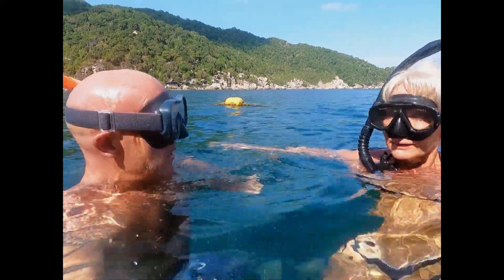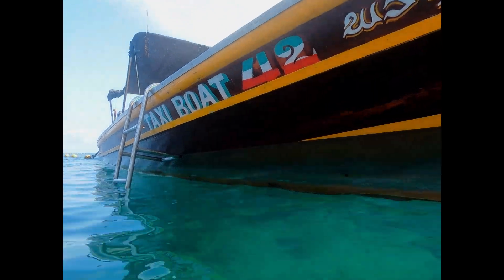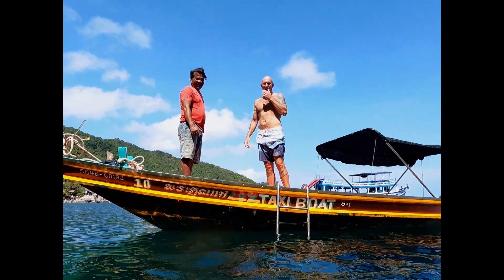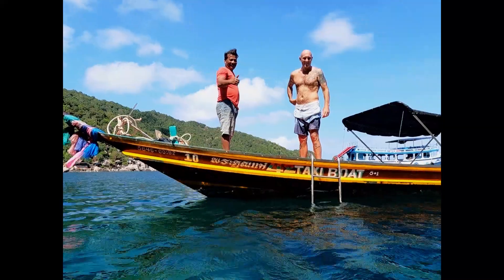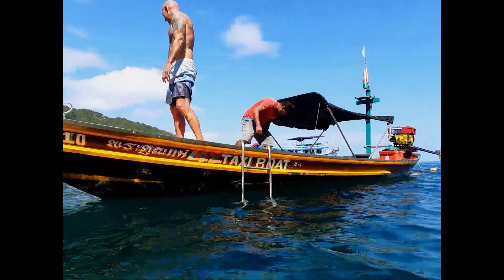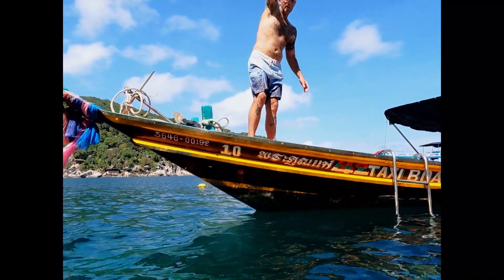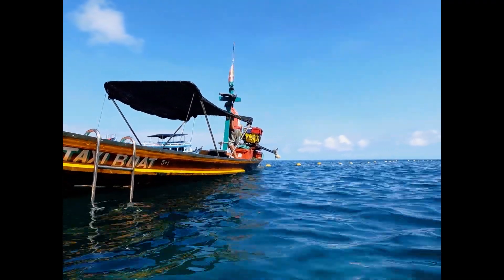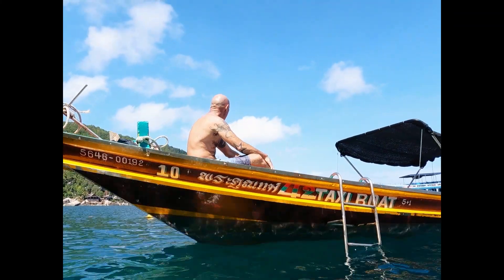Troy and Liss Koh Tao - snorkelling off a boat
Troy and Liss snorkelling from a hire boat in beautiful Koh Tao bays